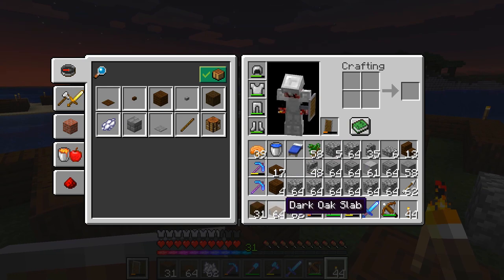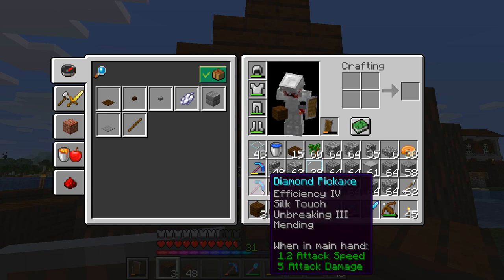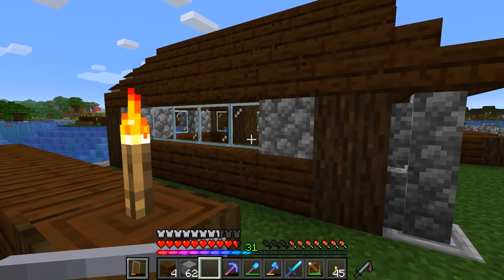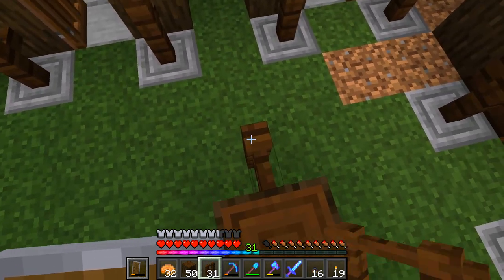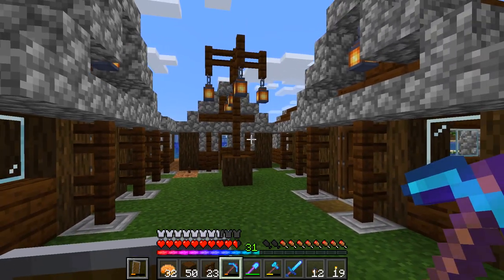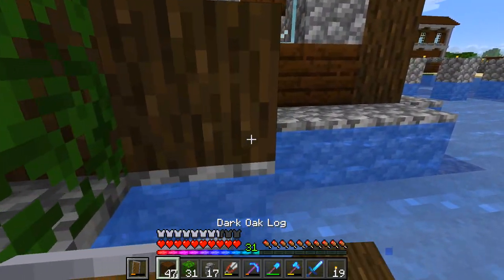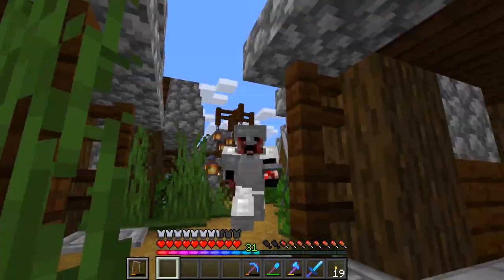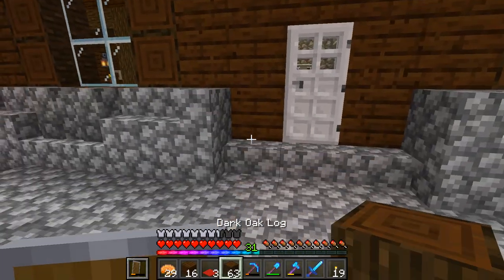CREATING A LOVELY CUL DE SAC IN MINECRAFT! | Let's Play Minecraft Survival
Minecraft Survival LP - Finally beginning on Woodland Town by creating a Minecraft cul de sac! Cheers!

Welcome to my new Minecraft Survival Let's Play! In this Minecraft Let's Play, we're playing Minecraft for what it is - FUN! We're building, exploring, adventuring and more in this Minecraft Let's Play!

▶ My Resource Pack (1.14.4 v1)

▶ Send Fan Art To...
♬ Background Music ♬
● Intro and background music all by C418...